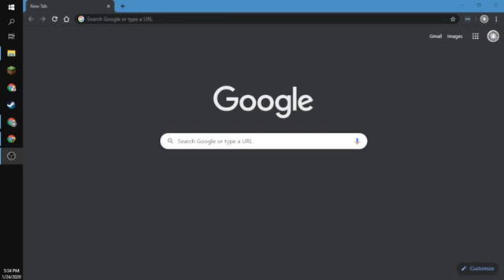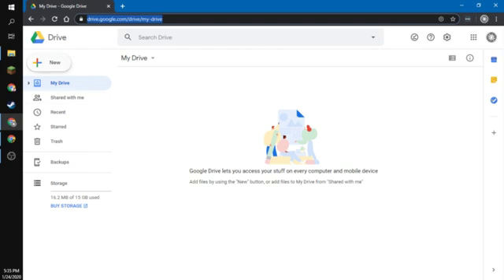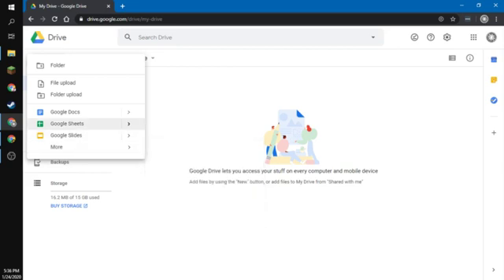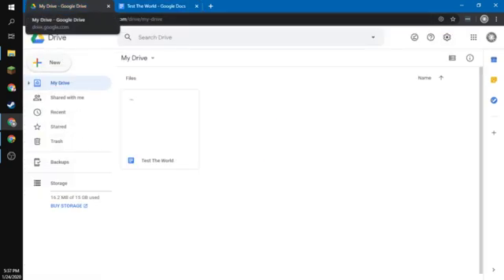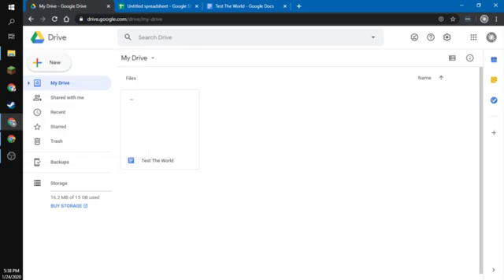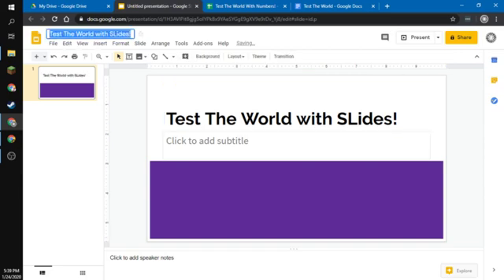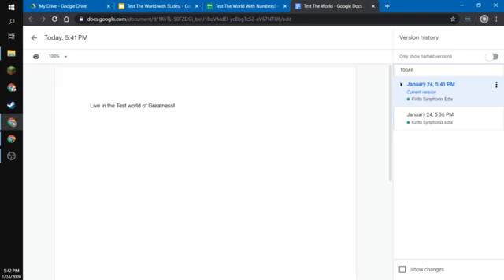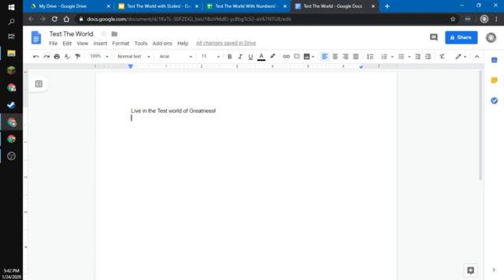How to Create a Google Doc., Google Slide, and Google Sheet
Today we learn how to create the following:
-Google Doc.
-Google Slide
-Google Sheet
Today we learned about:
-Google auto-save